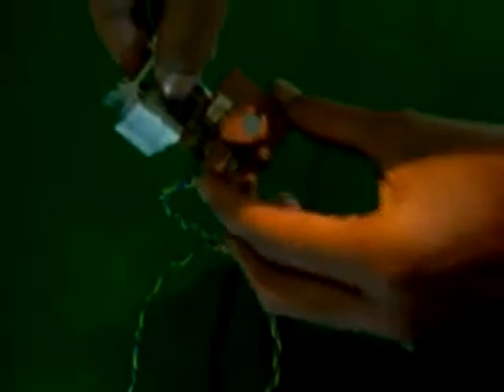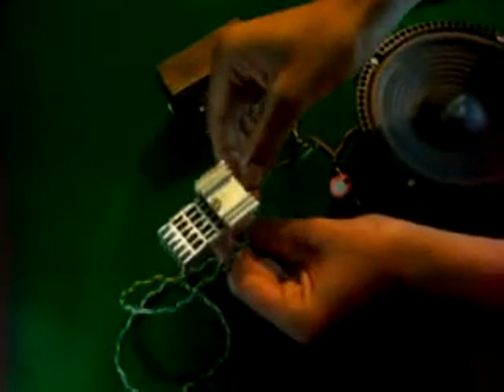20 watt audio amplifier using LM1875 by Harshit Kumar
This is a simple and awesome 20 watt audio amplifier which is built over LM1875 I.C. It’s output can also reach 30 watt!!!. It has high power supply range from 16v-60v. It’s circuit is very small so it’s easy to build. I have made the circuit in vero-board and it is working well. It’s output volume is great. For home use I will suggest you to make this circuit. For the circuit diagram open